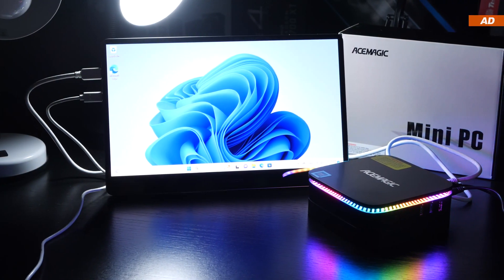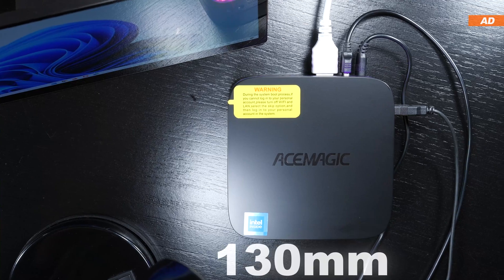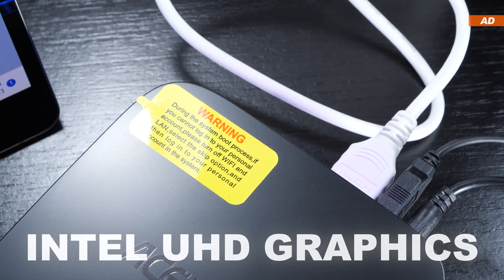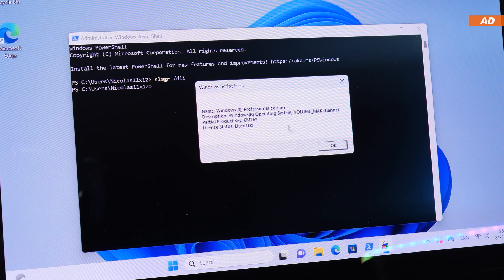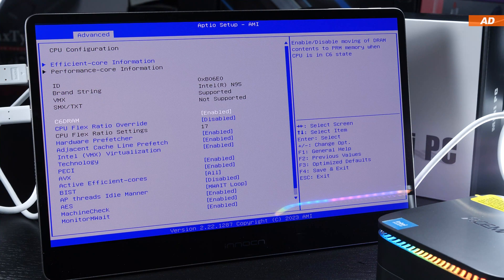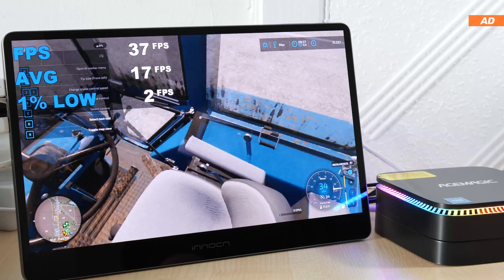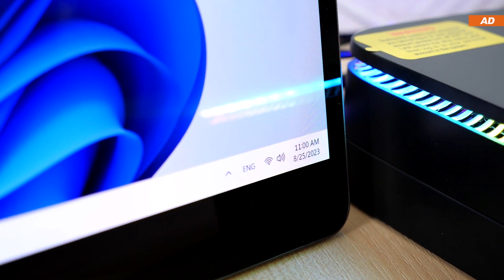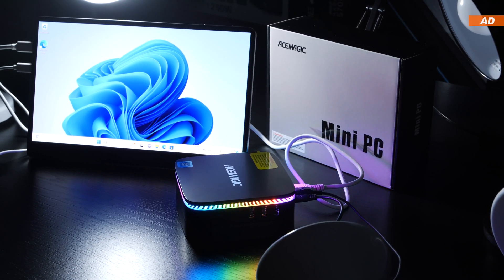Should You Buy A $200 Mini PC? — ACEMAGIC AK1Plus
⚠️ATTENTION!⚠️: It has now been confirmed by several sources that certain ACEMAGIC Mini PCs are infected with malware that is factory-installed on the pre-installed Windows operating system.
I STRONGLY advise you to delete your Windows installation and reinstall it using an official Microsoft ISO file

You should also change your passwords IMMEDIATELY.

🤔QUESTION: Why didn't I catch that?
⚠️Answer: Because I always carry out a fresh installation of Windows on all devices after the first impressions (5 - 10 minutes without any logins). This applies to Mini PCs, laptops and Desktop PCs. This is an old habit of mine and, as you can now see, a good one.

♦️QUESTION: How will I deal with such devices in the future?
⚠️Answer: Actually point out the events that occured clearly in the video, even if future devices would no longer be affected by them.
In addition, before I carry out a fresh Windows installation anyway, I will start a virus scan and show you the result in the video.

Please spread the word to prevent as much harm as possible! 🙏

Why are these cheap Mini PCs becoming so popular? Are they even worth it? Today I'm going to put this specific $200 Mini PC to the test, will be putting it through its paces in office- as well as gaming-related tasks along with power consumption and temperature tests. To top things off, I'll also be reading out noise levels.
How will it perform? What does it do especially well and where are its obvious limitations?
This is the ACEMAGIC AK1Plus. At least that's the brand the AK1Plus is known under over here in Europe, or more specifically in Germany.
Should you buy yourselves such a Mini PC or should you steer clear of it?